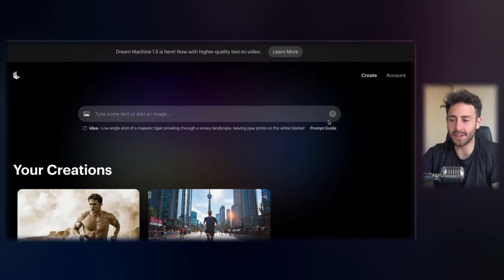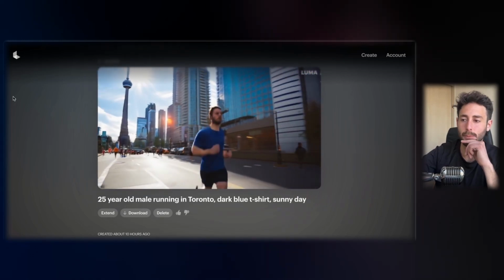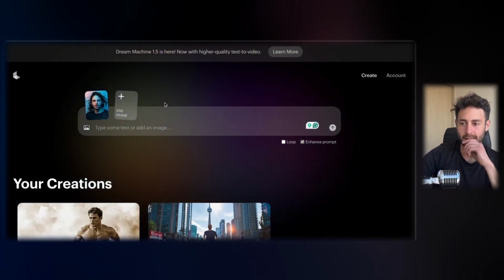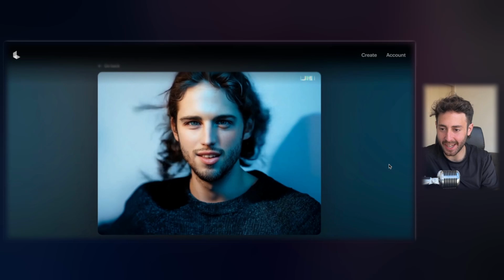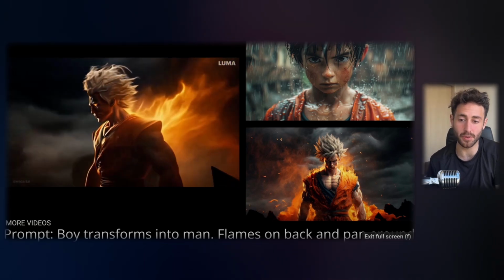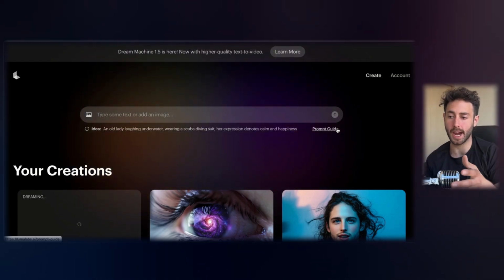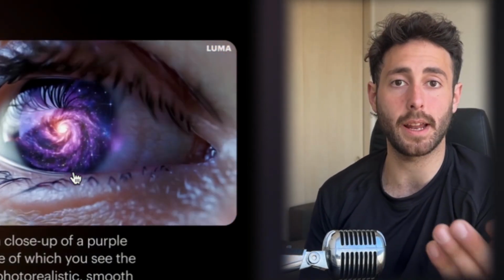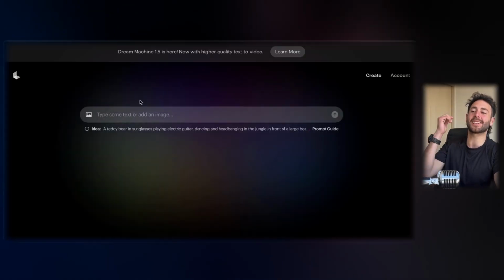How To Use LUMA AI Full Tutorial | Step by Step Dream Machine 😱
Unlock the power of video creation with Luma AI in this tutorial. I break down the essential tools and techniques you need to bring your ideas to life, fast and super chill. Perfect for creators who want results without the fluff.

Timestamps:

00:00 - Intro
00:29 - Overview
01:34 - Plans
02:15 - First Image to Video
04:59 - Second Image to Video
05:58 - Text To Video
06:12 - Examples (While we wait)
07:02 - Our Text Video Generation
07:30 - Two Images Video Gen
08:50 - Luma Is great for Realism
09:45 - Takes too long to generate
10:10 - Sometimes does not work
10:25 - Conclusion